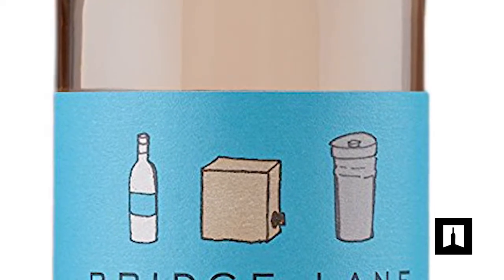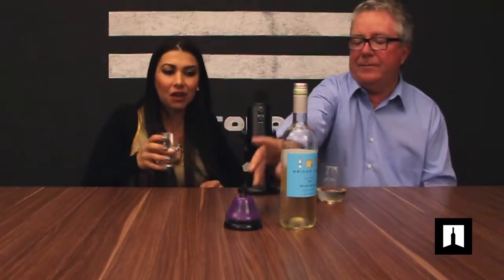ILTG Wine Mom & Critic Bridge Lane White Merlot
S1.E9
I LIKE THIS GRAPE Presents: Wine Mom & the Critic. Playful wine review show that features Eva a young mom who loves wine and a 20+ year wine journalist and critic Paul Hodgins. They taste wine and ‘review’ it.

This episode features a white merlot from Bridge Lane, a fun winery from upstate New York.